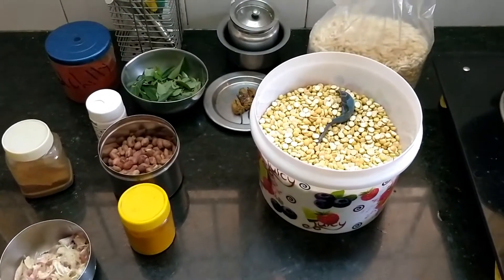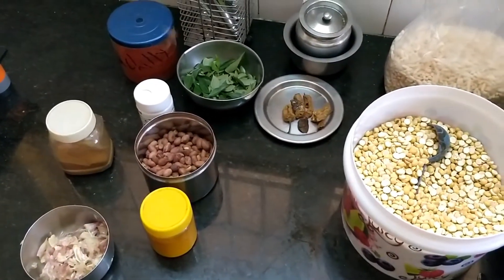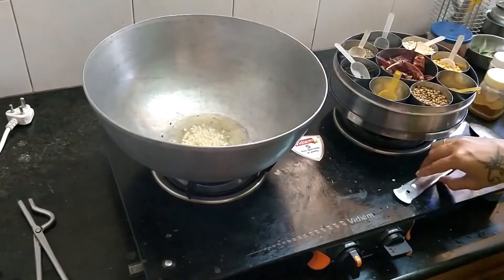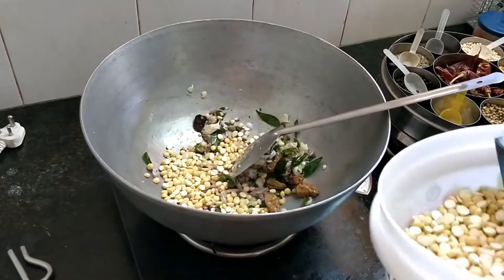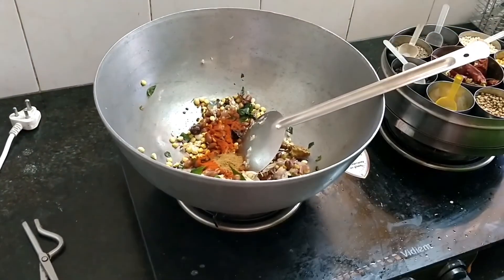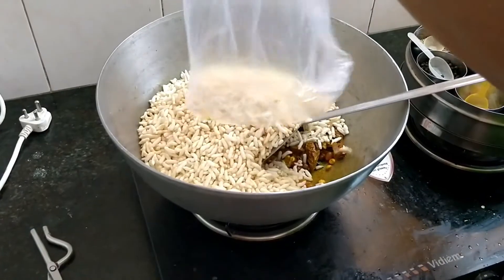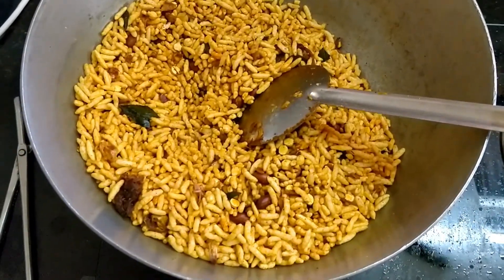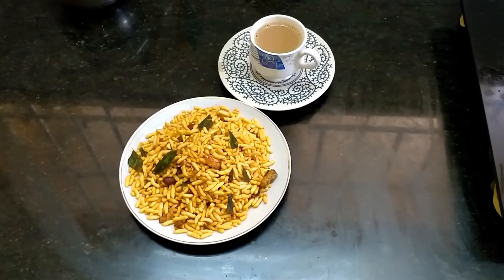KARA PORI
QUANTITY

PORI
OIL
KADUGU
ULUNTHU
KARUVAPILLAI
GARLIC
POTTU KADALAI
NELLA KADALAI
CHLLI POWDER
MANJAL POWDER
JEERA POWDER
SALT
PERUNGAYAM